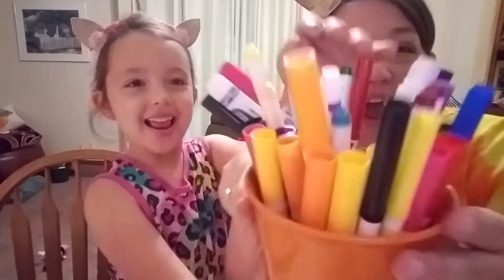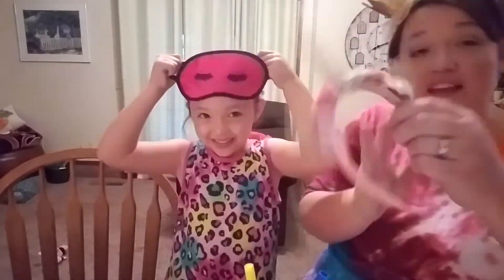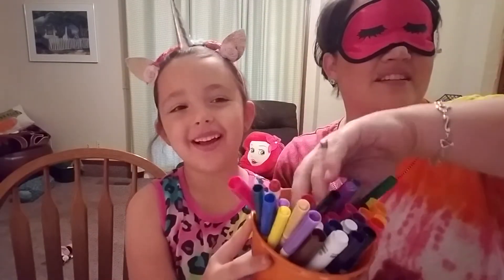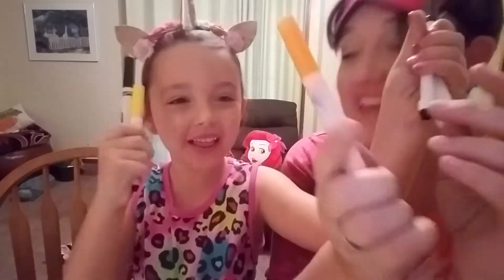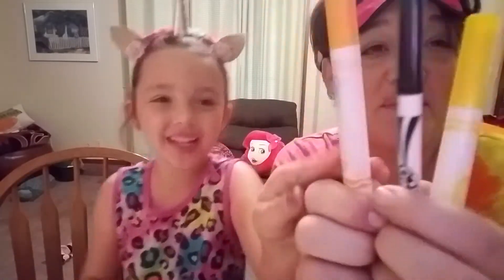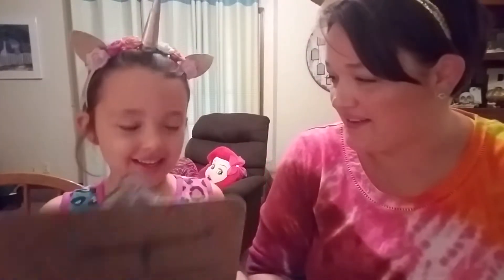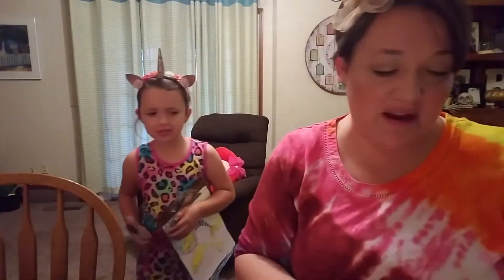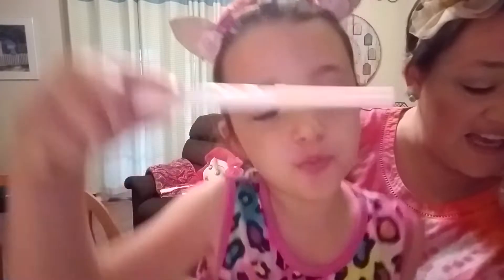3 Marker Challenge #1